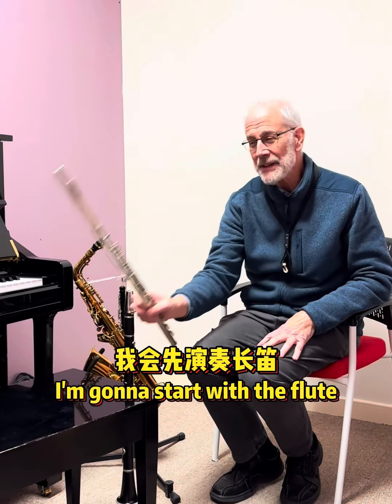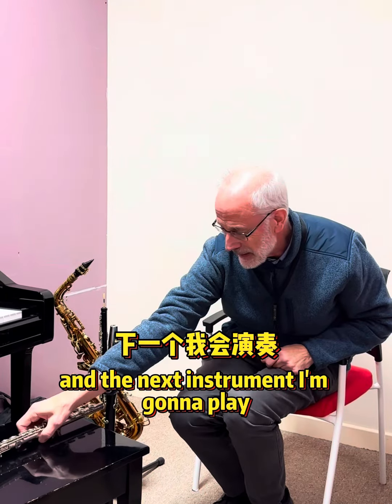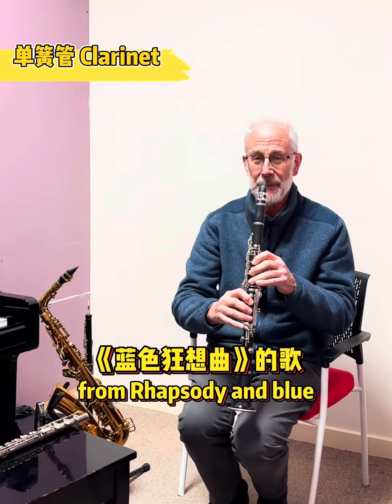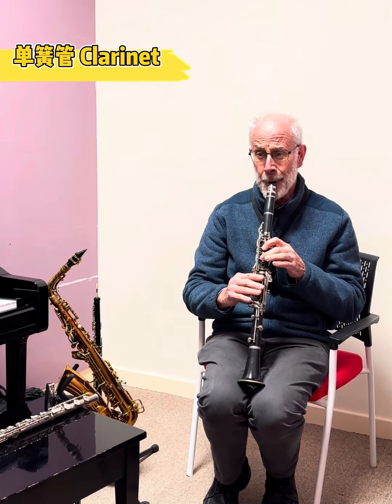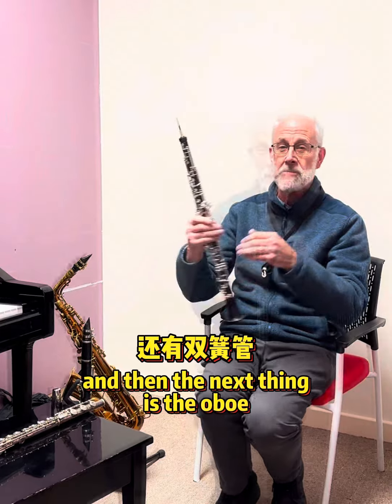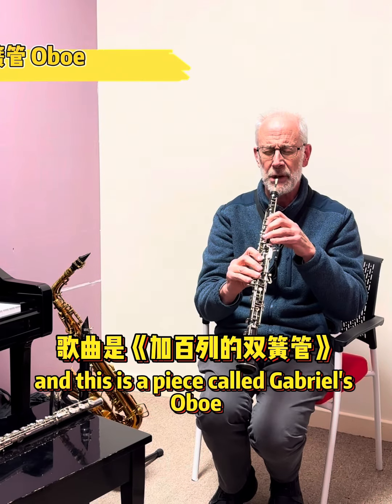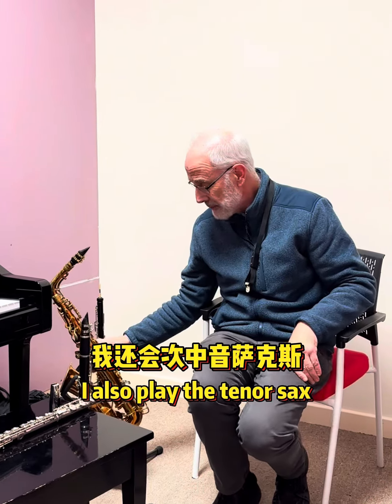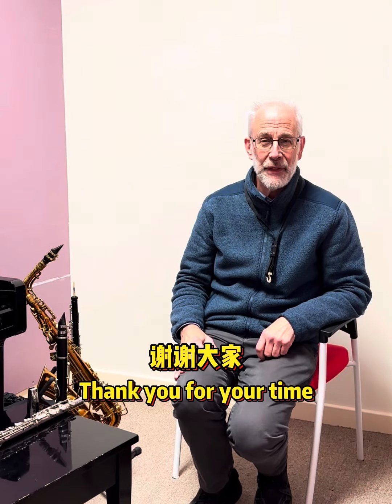一次性了解4种木管乐器